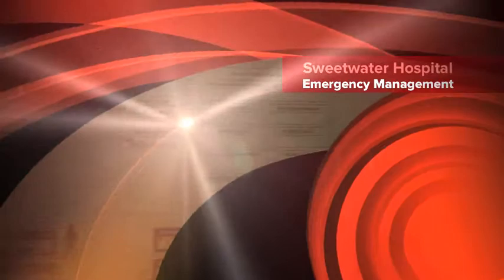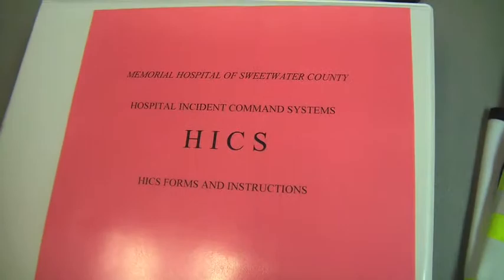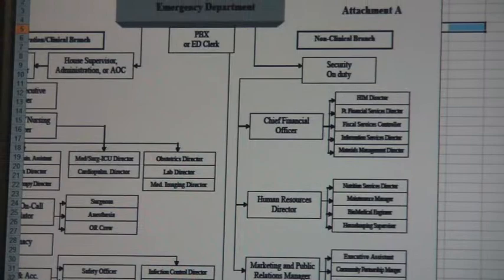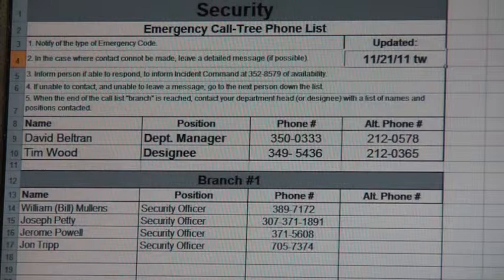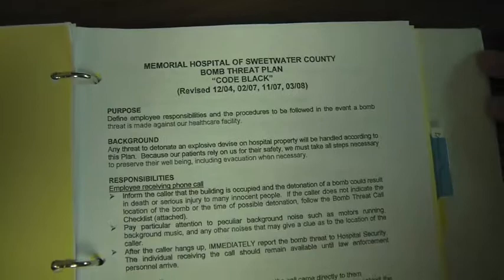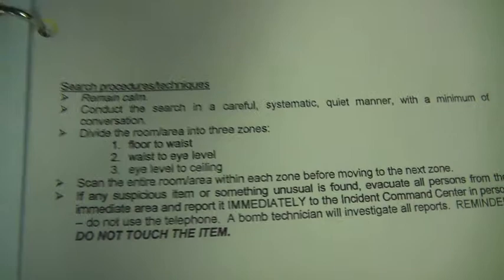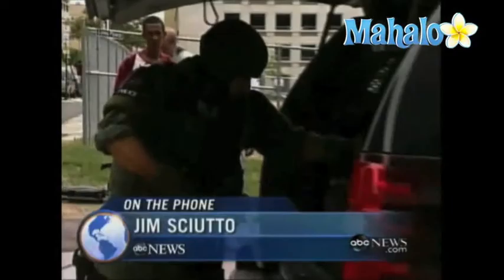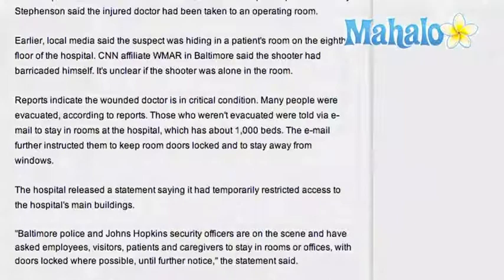Hospital Emergency Management